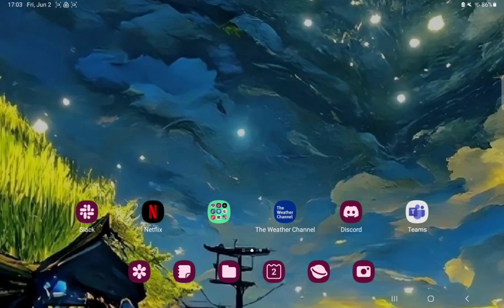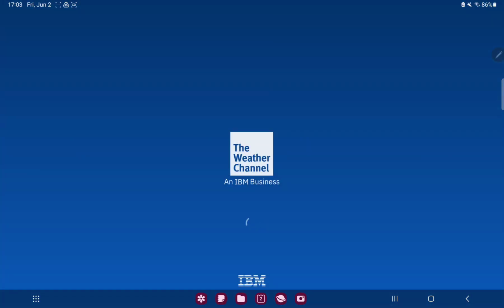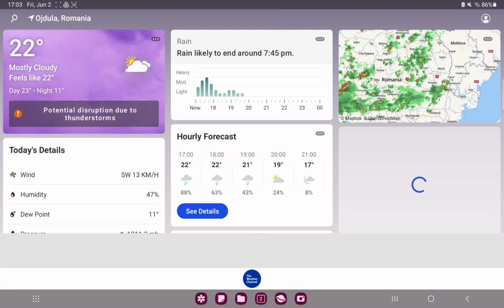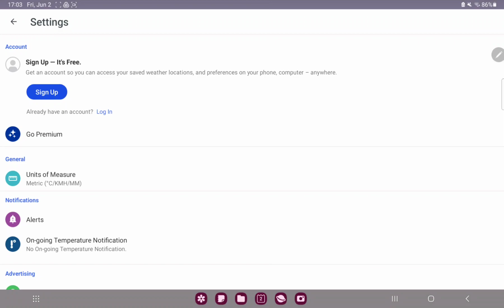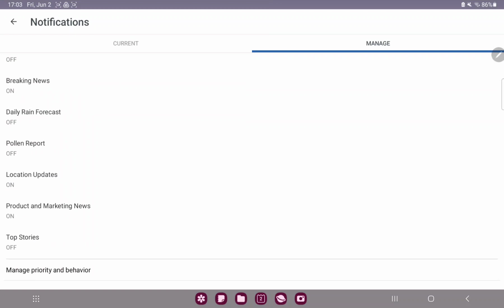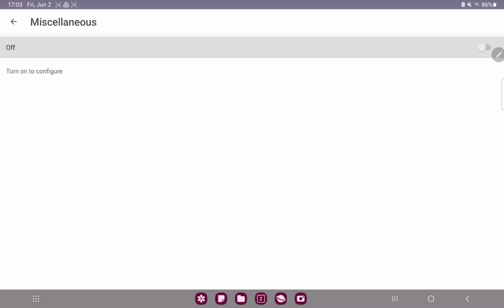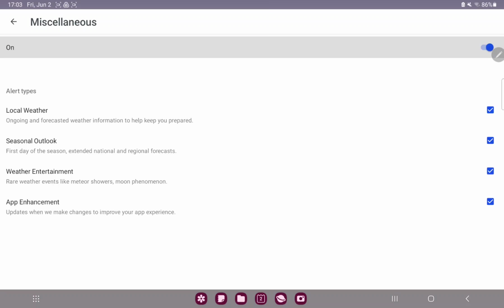How to turn on the top stories notifications on The Weather Channel?